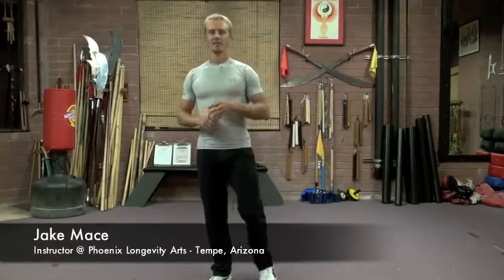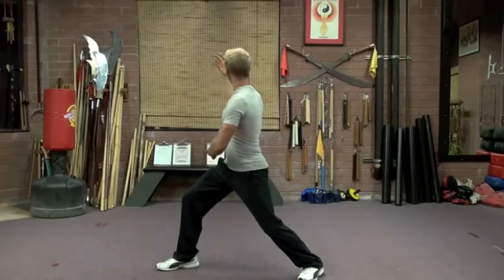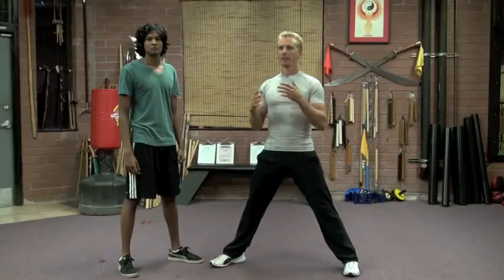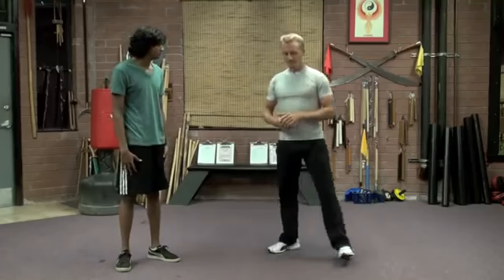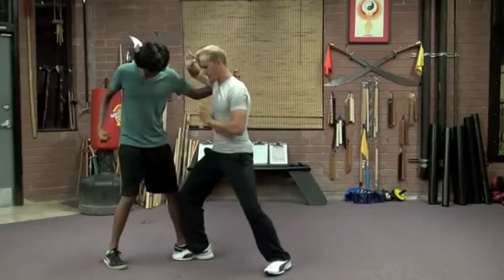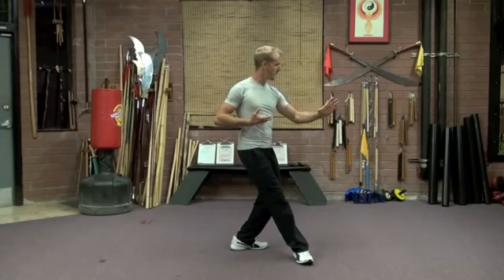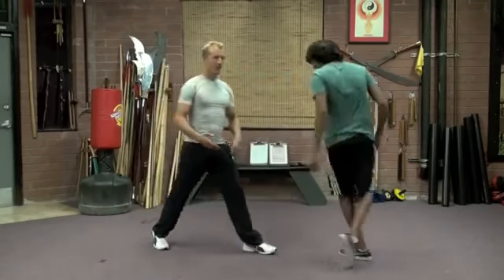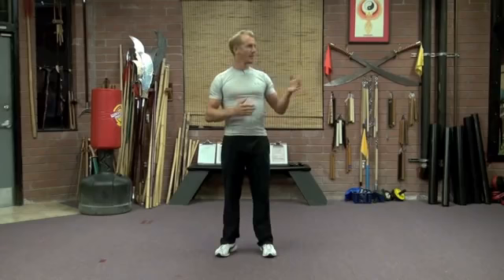Kunguf TAI CHI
Real martial arts fighting , nigute ushobora kwirwanaho mujyihe watewe?
Reba maze nawe uzirwaneho,
Kunguf ikorute nigute wayikoresha wirwanaho?